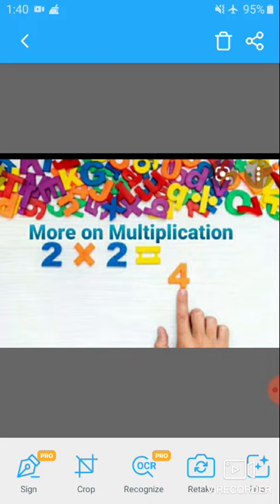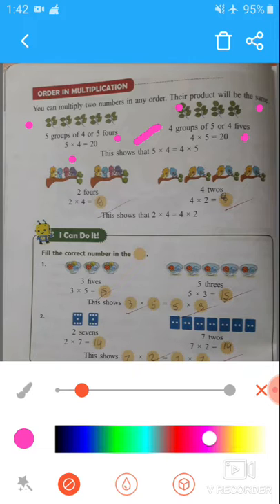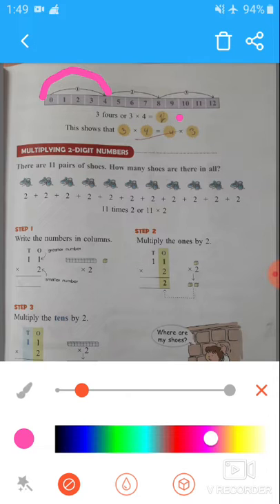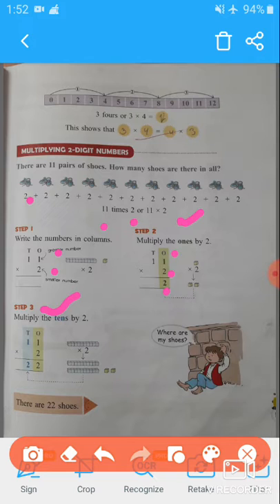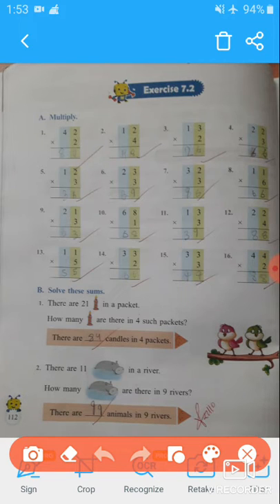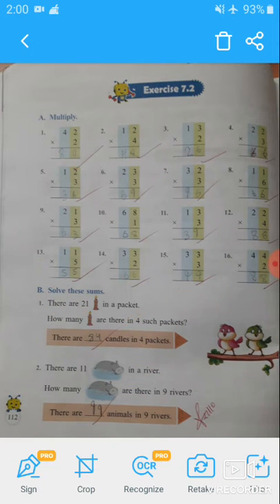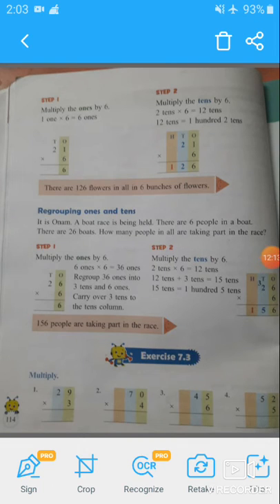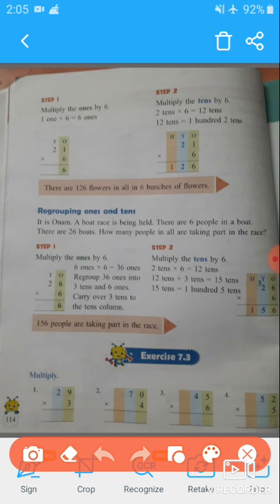Mathematics, Unit-7, More on Multiplication Part-2